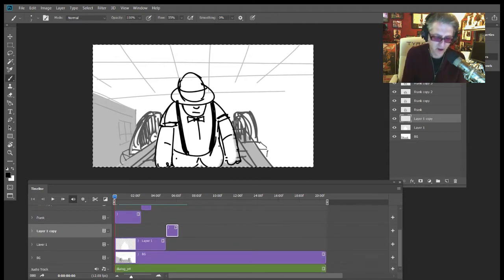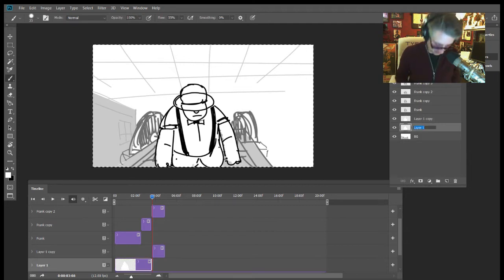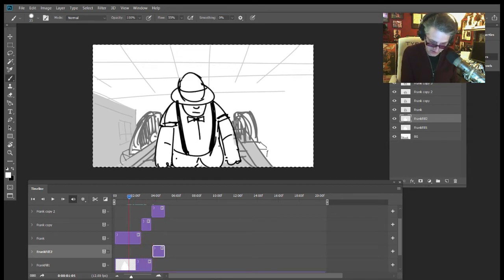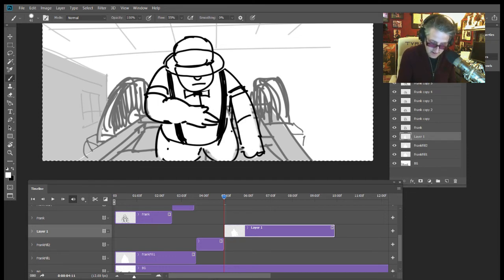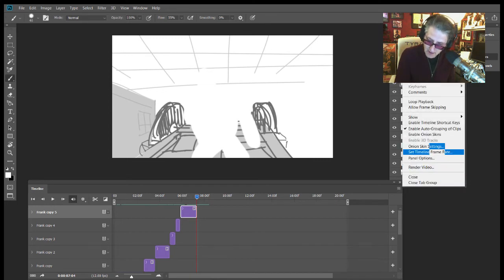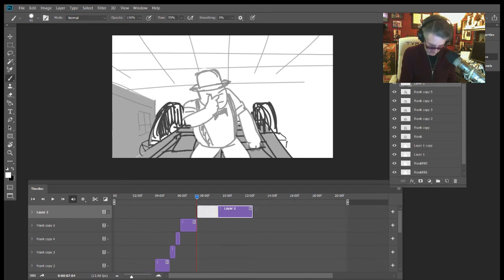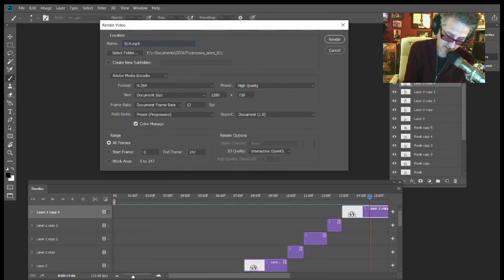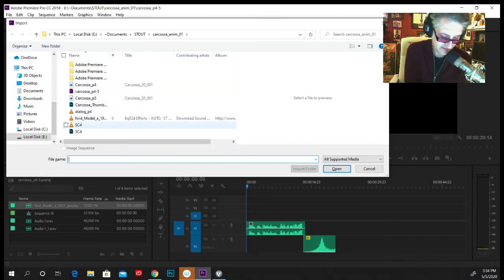Finishing and Exporting the Animatic from Photoshop